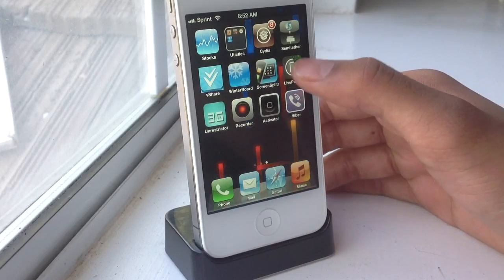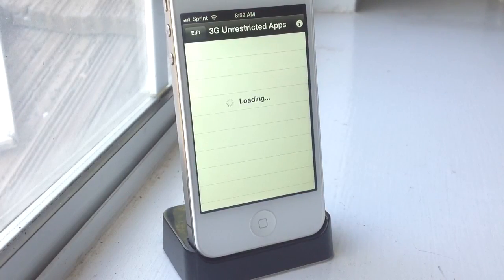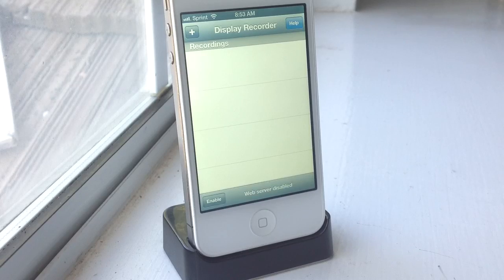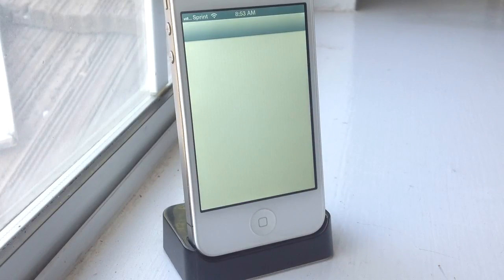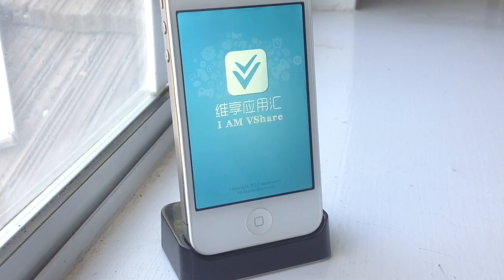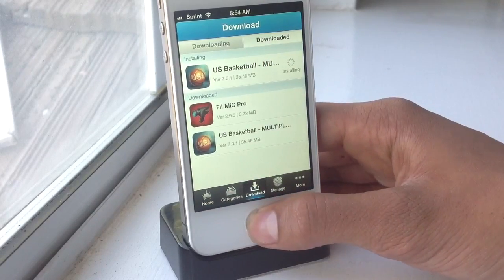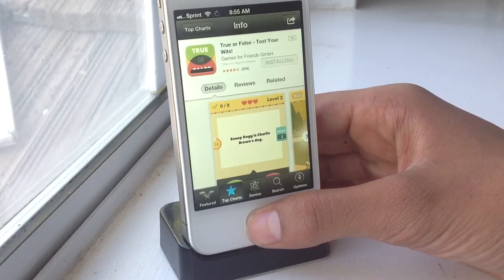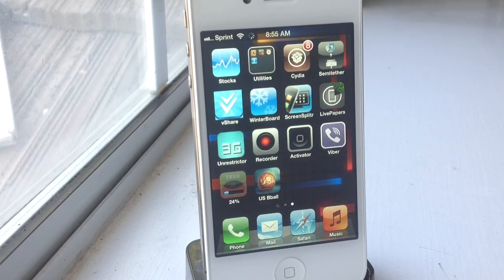Top Cydia Tweaks 2013 iphone 5, ipad, and ipad mini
appcent, 3g resuscitator, display recorder, vshare, and livepapers